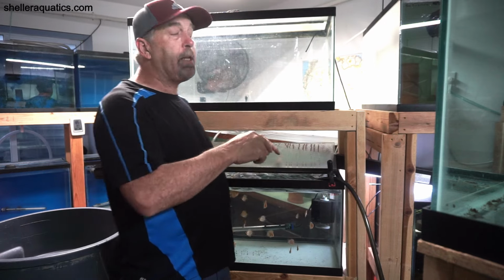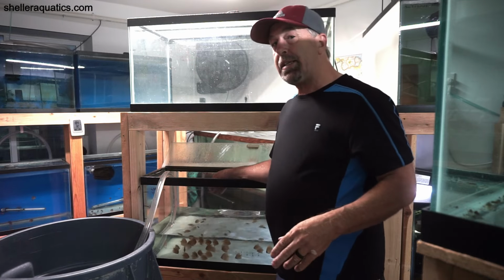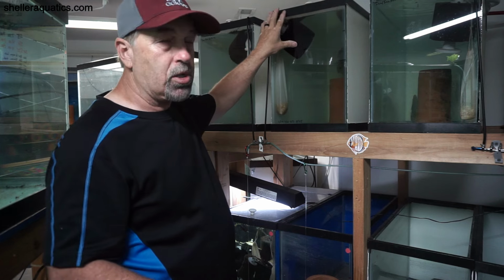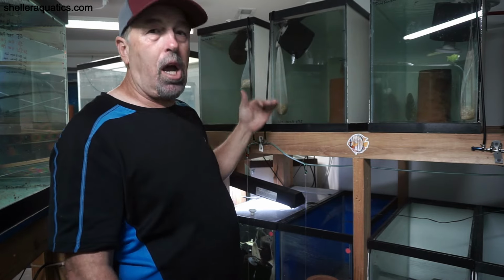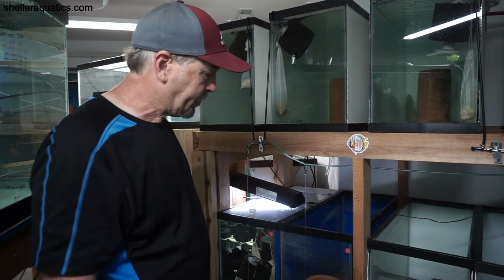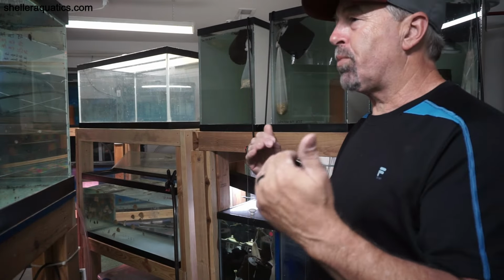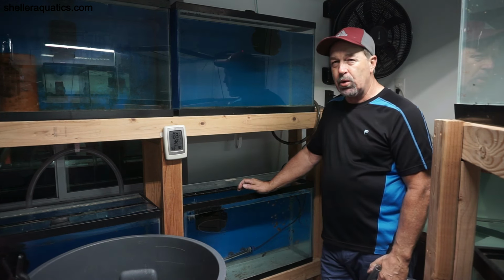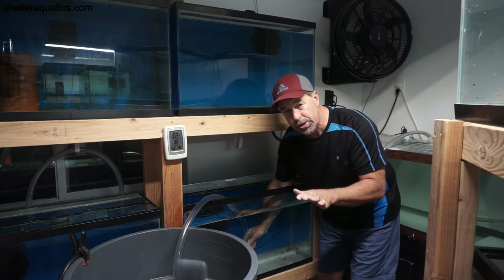From Hobby to Business: Profitable Discus Fish Breeding Tour, Secrets Revealed!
“Join me on an exciting tour of my fish room where I share the secrets to building a profitable fish breeding setup! 🐠💰 Discover the unique aquarium setups, learn about the best fish species for breeding, and get tips on how to turn your passion for fish into a thriving business. Whether you’re a seasoned aquarist or just starting out, this video is packed with valuable insights and inspiration.

Amazon Gold Fulvic Acid
Sheller Aquatics Daily Delight
Watch Now to Supercharge Your Tank!